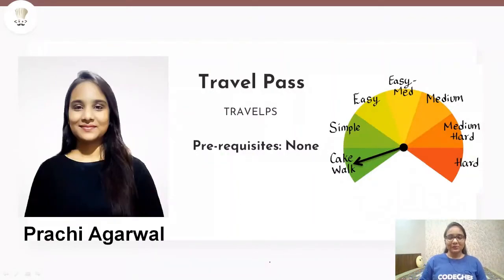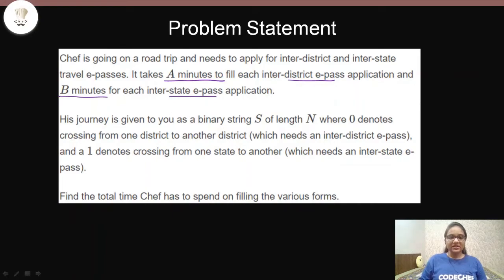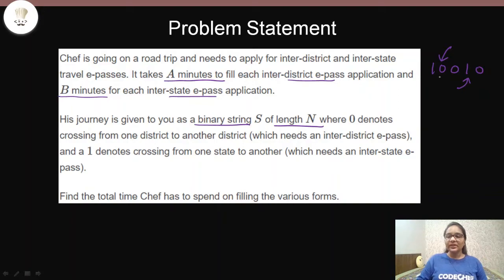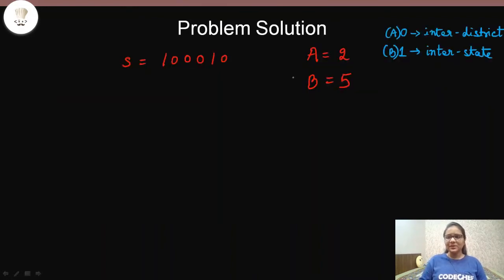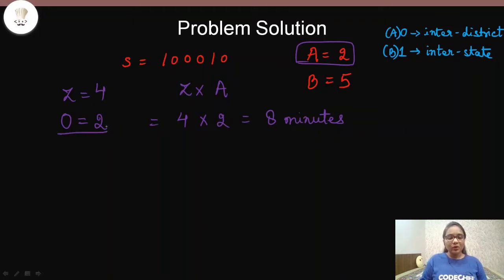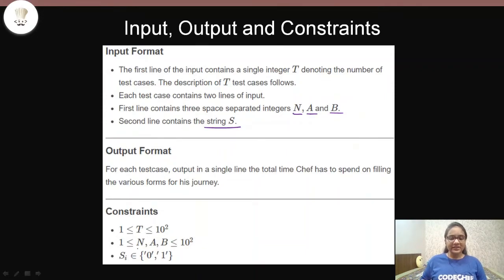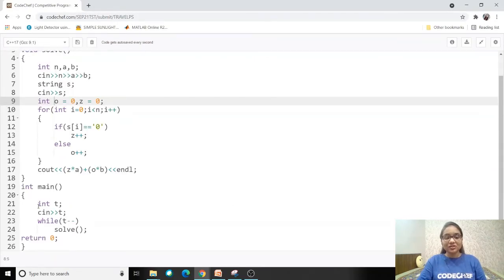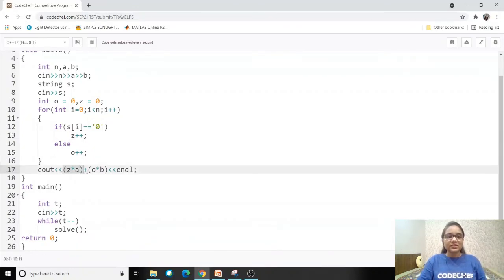TRAVELPS | TRAVEL PASS | September Long Challenge 2021 | Video Solutions | CodeChef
This is the official video editorial of the CodeChef September Long Challenge 2021.

Problem: Travel Pass (TRAVELPS)
Educator: Prachi Agarwal